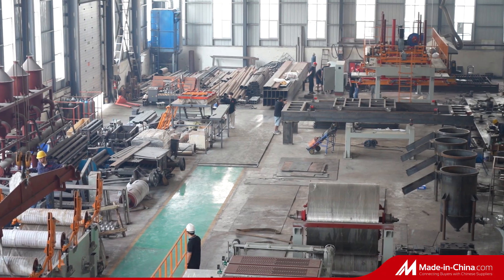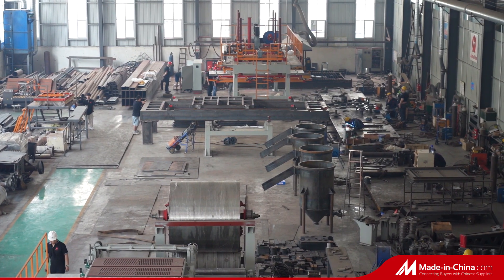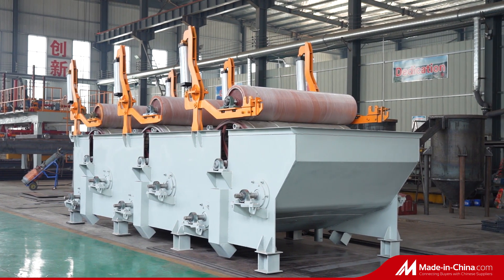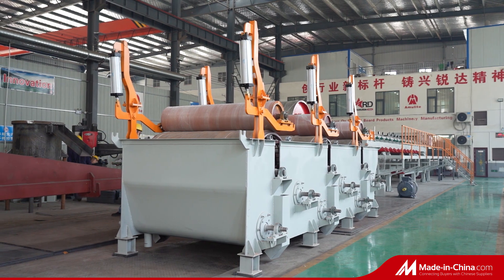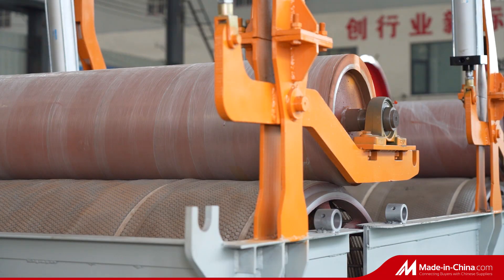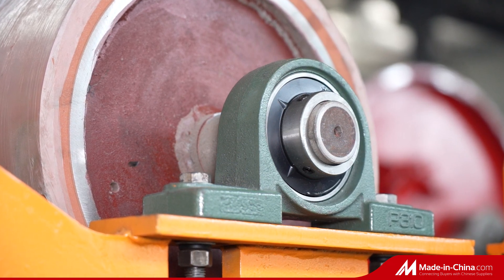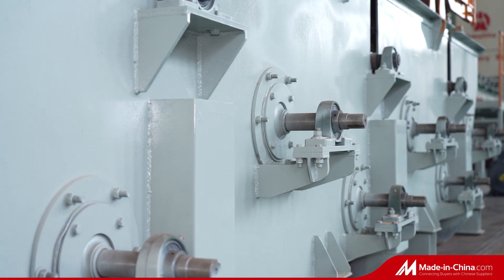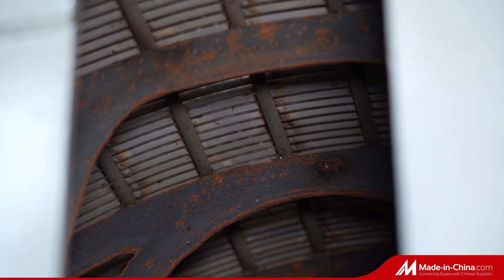China Amulite Machinery Group Manufacture Factory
China Amulite Group
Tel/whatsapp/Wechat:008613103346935